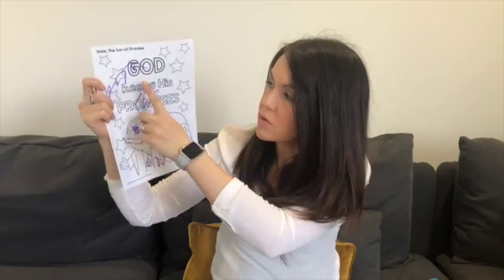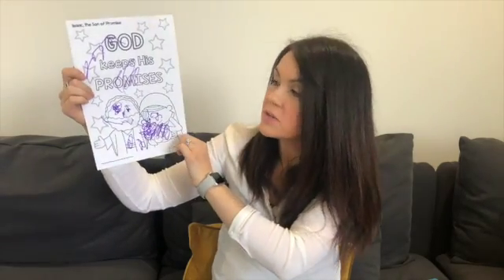Aghadowey Presbyterian Church Sunday School Online - Crafts & Activities - Heroes of Faith - Sarah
This week you will need: printer, paper, colouring pencils/pens, scissors, glue, paintbrush/straw, yellow or white paint, sand or sandpaper, rice krispies, chocolate & marshmallows.

Watch Alice's talk:

Try the quiz:

Sing along to our worship song: ​